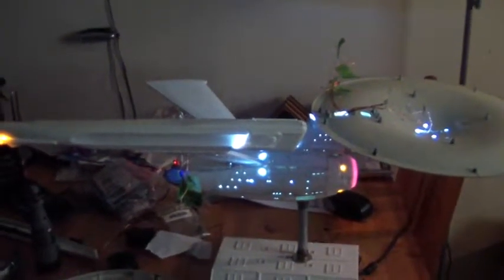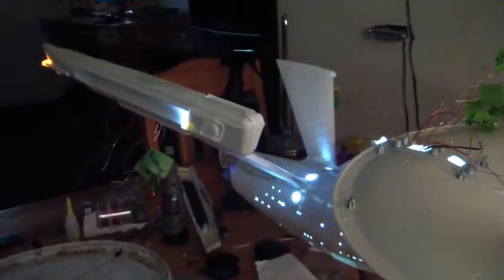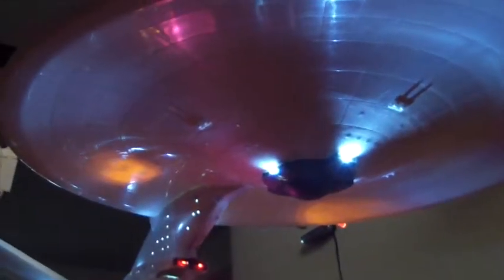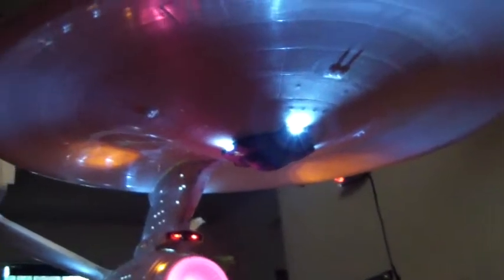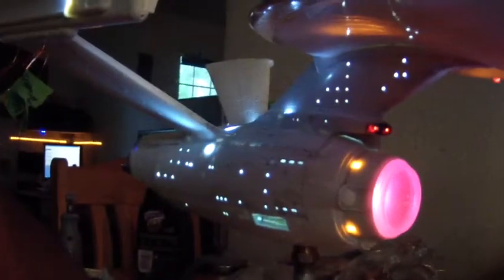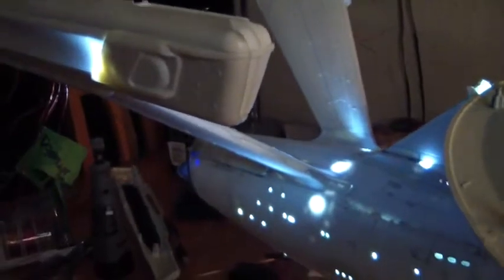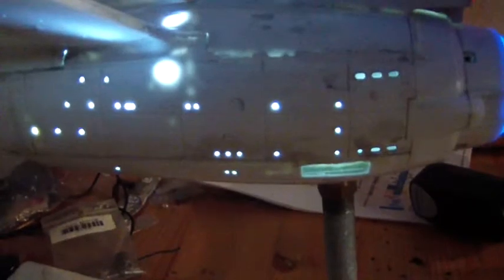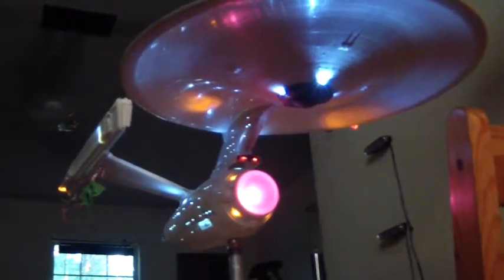1/350 USS Enterprise Fefit NCC-1701 Video #6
A large jump between this video from this last video, but progress does continue with the spotlights.  Hopefully I will be able to bring the lost videos and do a proper catchup.  Sorry for the delay in videos on this build.  There will be another one coming soon!